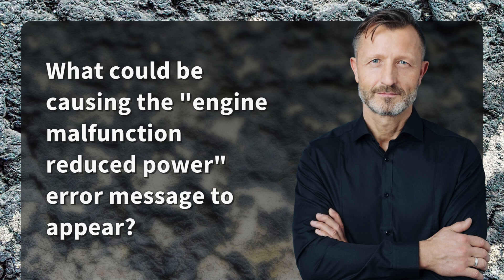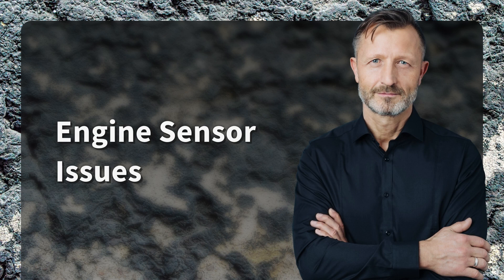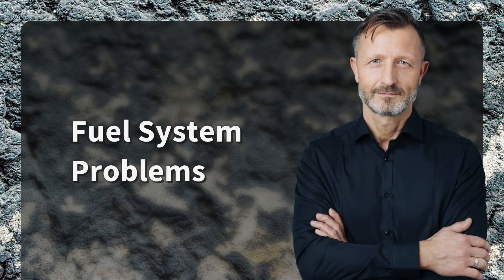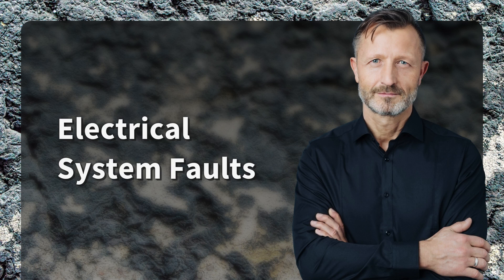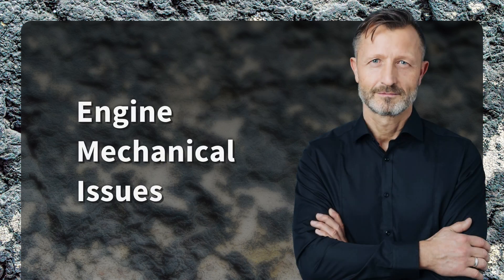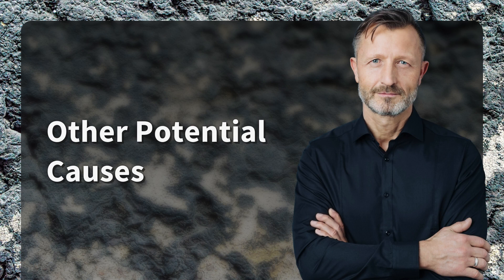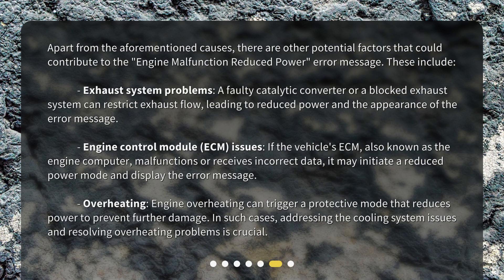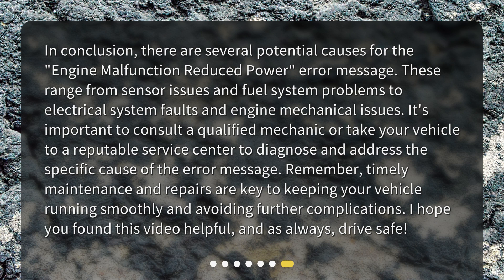What could be causing the "engine malfunction reduced power" error message to appear?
What Could Be Causing the "Engine Malfunction Reduced Power" Error Message to Appear? • Discover the potential causes behind the 'Engine Malfunction Reduced Power' error message in this captivating video. Car owners often encounter this concerning error message, but fear not! We'll explore engine sensor issues, fuel system problems, and electrical system faults that could be triggering this error. Don't miss out on the valuable insights and solutions provided in this video!

00:00 • What could be causing the "engine malfunction reduced power" error message to appear?
00:32 • Engine Sensor Issues
01:05 • Fuel System Problems
01:35 • Electrical System Faults
02:05 • Engine Mechanical Issues
02:38 • Other Potential Causes